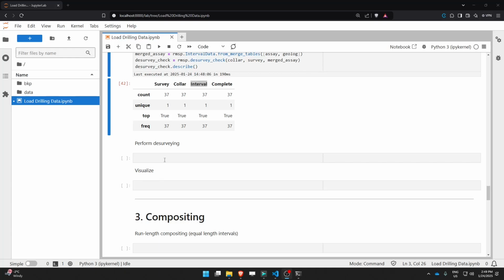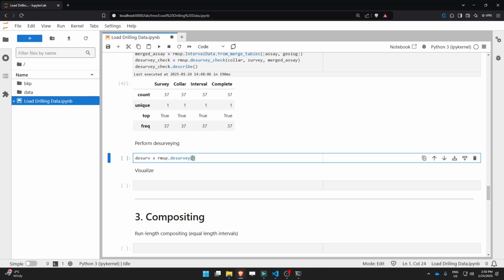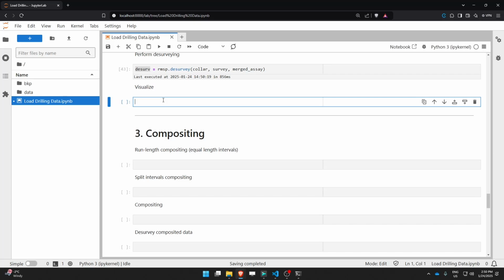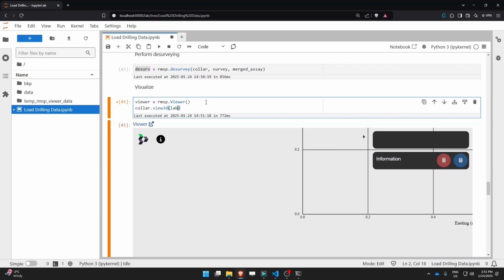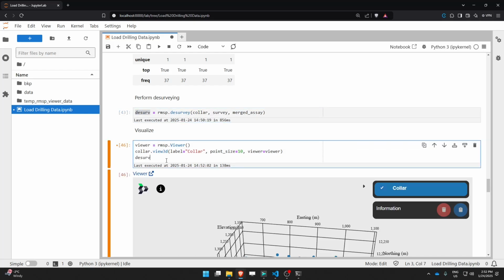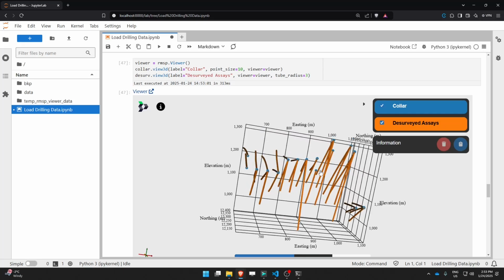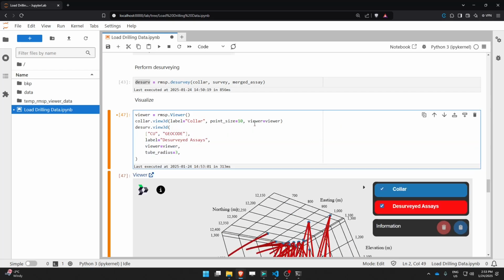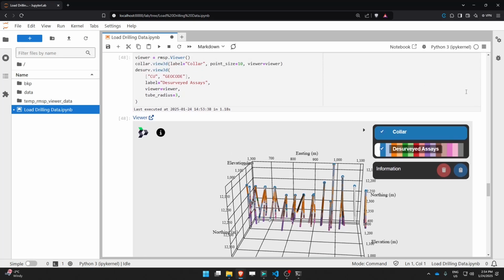Desurveying and Visualization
Learn how to desurvey and visualize the composites in 3-D

Chapters
0:00 Start
0:10 Introduction
0:24 Desurveying
1:06 Inspect the desurveyed table
1:53 3-D visualization setup
4:04 Specify variable to visualize